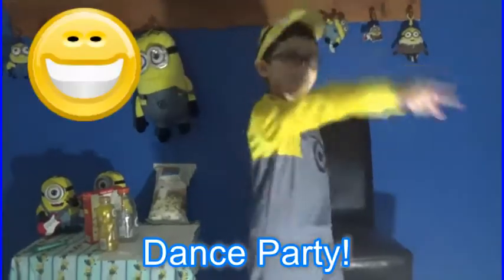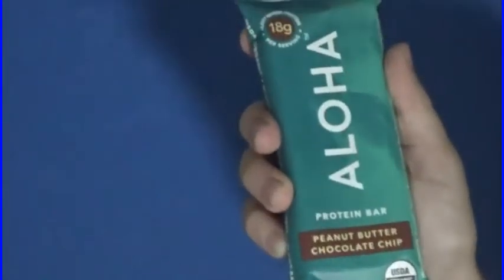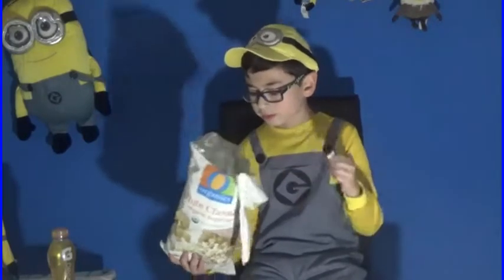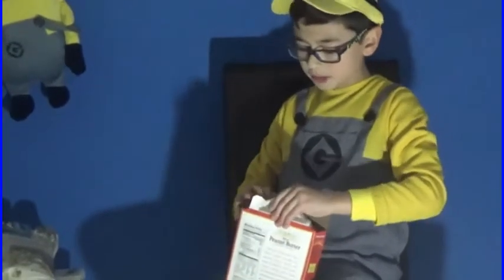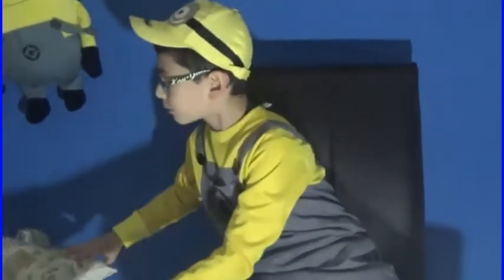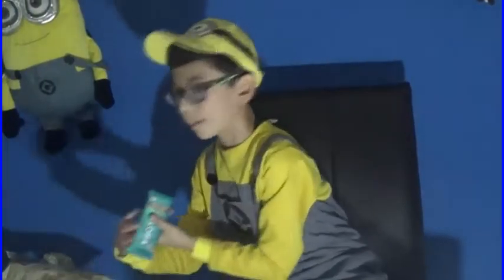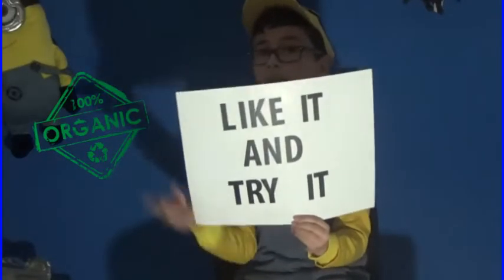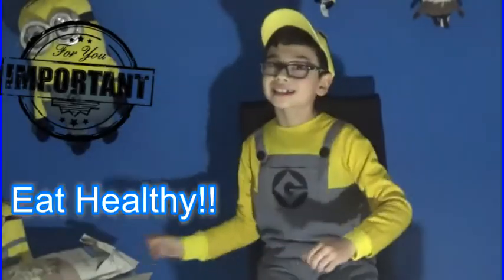Minion Mike's 4th SHOW!!!!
Organics White Cheddar Organic Popcorn Ingredients: ORGANIC POPCORN, Organic Expeller Pressed Vegetable Oil (Sunflower, Safflower And/Or Canola), Organic Cheddare Cheese Powder [(Organic Cultured Milk, Salt, Enxymes), Organic Nonfat Milk, Salt]

Trader Joe's Organic Mini Peanut Butter Sandwich Crackers Ingredients: ORGANIC WHEAT FLOUR, ORGANIC SUNFLOWER AND/OR SAFFLOWER OIL, ORGANIC PEANUT BUTTER (DRY ROASTED ORGANIC BLANCHED PEANUTS, ORGANIC PALM OIL, SALT), ORGANIC BROWN CANE SUGAR, ORGANIC PALM SHORTENING, ORGANIC POWDERED EVAPORATED CANE JUICE (NATURAL MILLED CANE SUGAR), SEA SALT, ORGANIC BARLEY MALT EXTRACT, LEAVENING (AMMONIUM BICARBONATE, SODIUM BICARBONATE), ENZYMES, NATURAL FLAVOR (contains sesame).

Aloha Penaut Butter Chocolate Chip Protein Bar Ingredients: ALL ORGANIC Peanuts*
Tapioca Syrup Pumpkin Seed Protein Dark Chocolate (Cacao Nibs, Coconut Sugar, Cacao Butter) Liquid Agave Inulin Pumpkin Seeds Pea Protein Crisps (Pea Protein, Rice Flour) Acacia Gum Sea Salt Vanilla Bean Extract Monk Fruit Extract

I hope you enjoyed our 4th episode of "Minion Mikes Organic Food Reviews!" We upload frequently, and we add in some SURPRISE taste test and cooking shows! :) We got out items at our local "Trader Joes" and "Grocery Outlet." Also, SPECIAL shoutout to "Mia Lilly,etc" for asking that very important question!